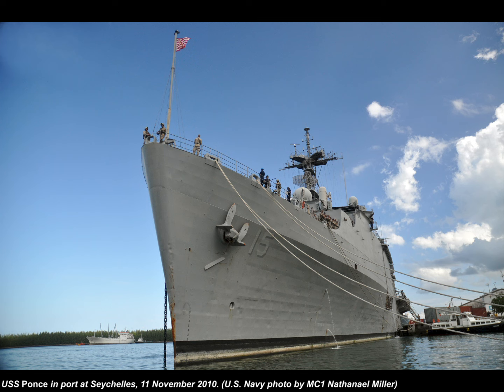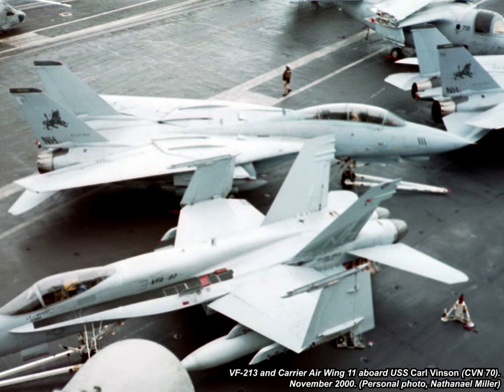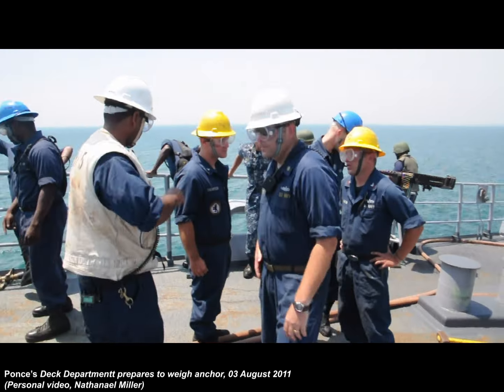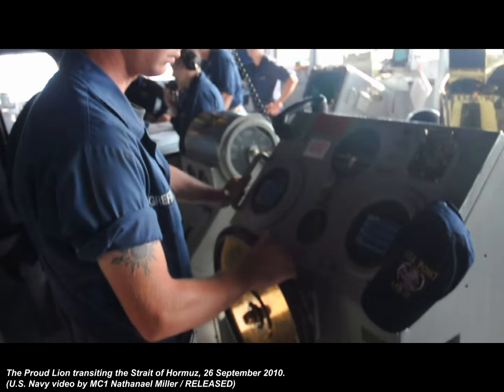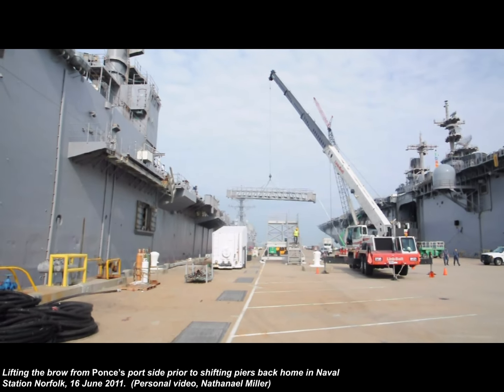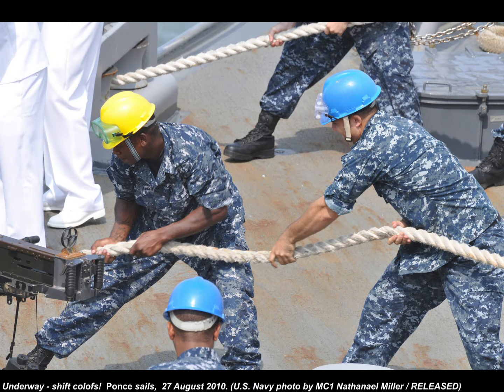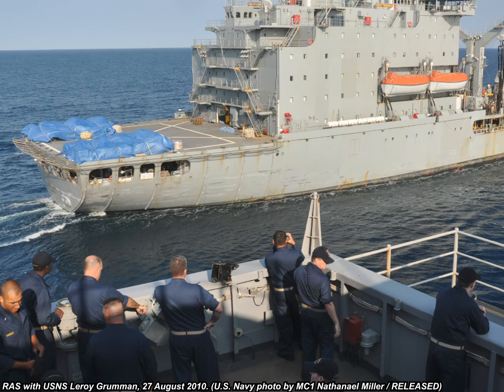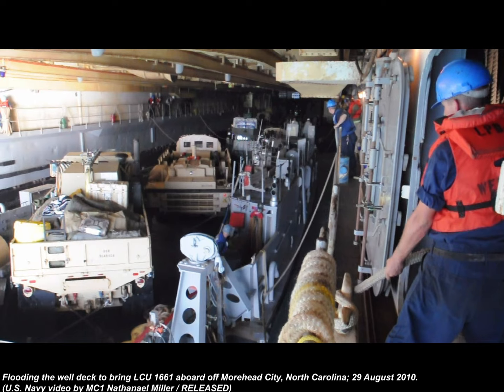Underway, Shift Colors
Welcome aboard the 2024 broadcast year here at Sparks1524!  The year gets underway with a look back at some of the most significant moments in which I set sail during my Navy career—getting underway deployed aboard USS Carl Vinson in 2000 and 2001, and then, ten years later, getting underway as a member of USS Ponce’s crew.  Cast off the lines is one of the most dramatic of life at sea; come stand on the weather decks with me for this sailor’s yarn!